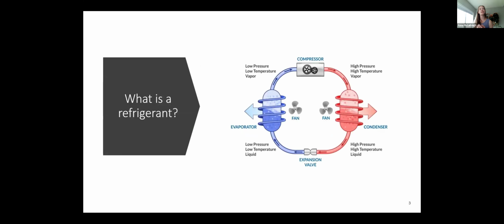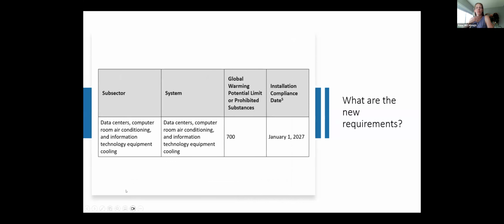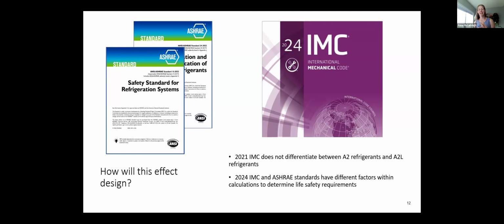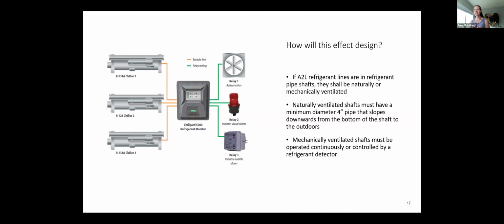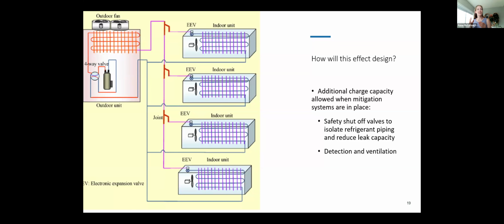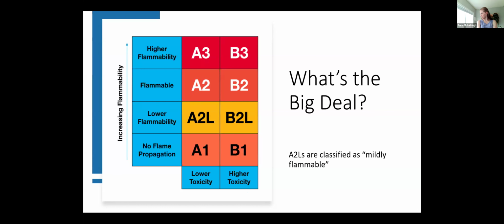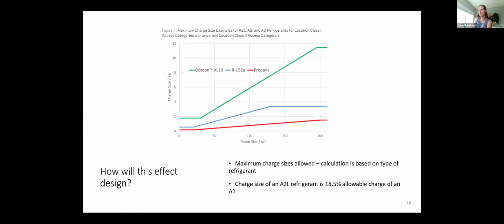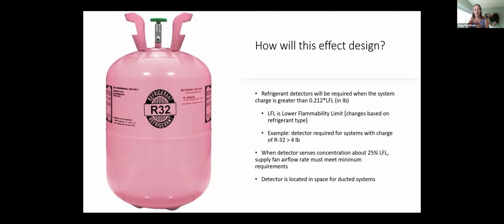Colorado Energy Office: Building Code Training: Refrigerants and Energy Efficiency